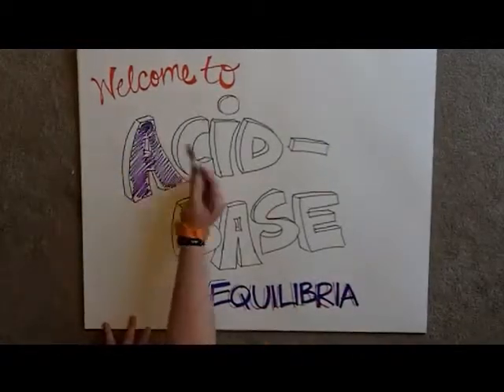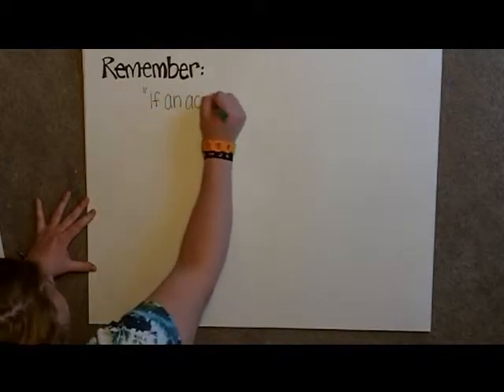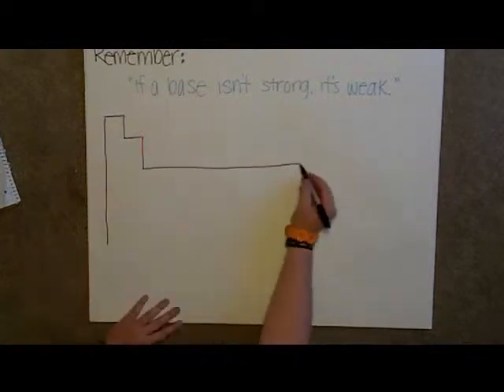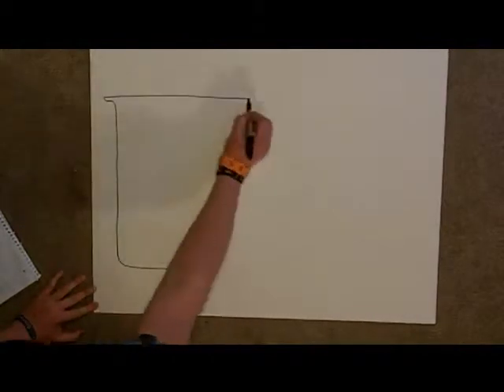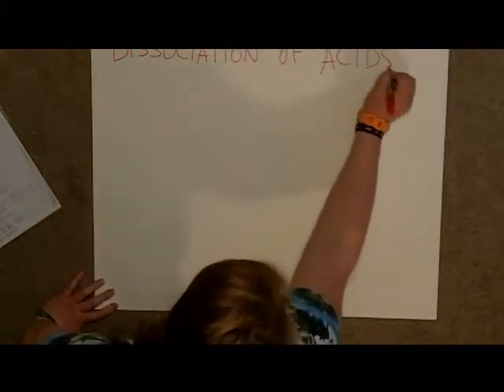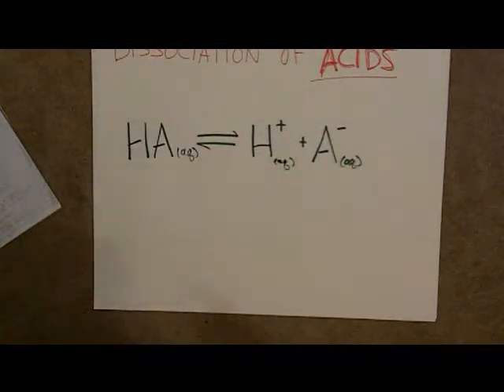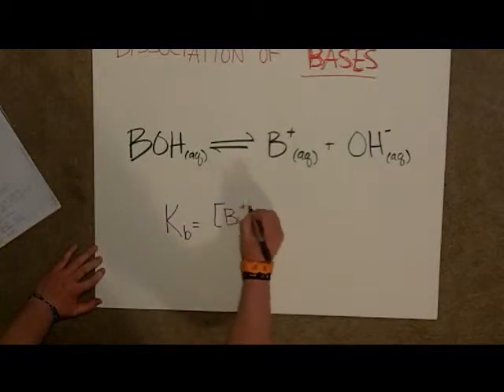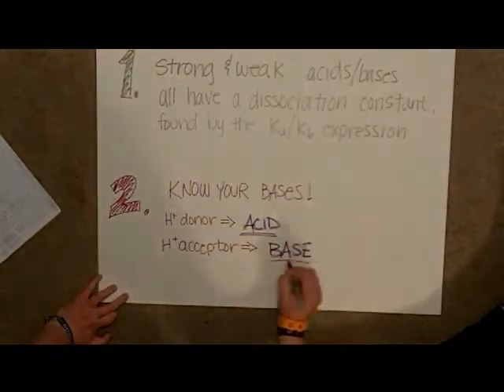Intro to Acid-Base Equilibria Storytelling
This is a very basic (pun-unintended) introduction to acid-base equilibria concepts.